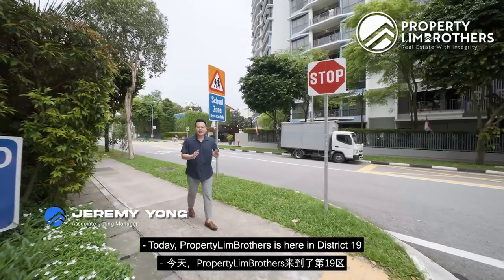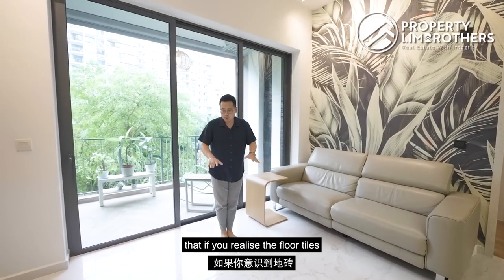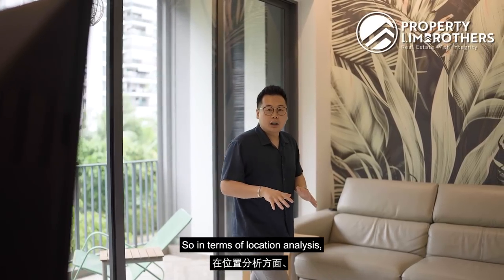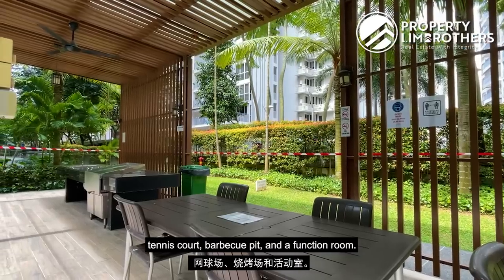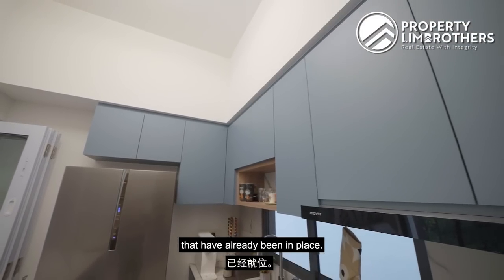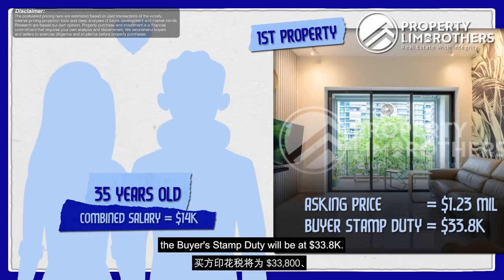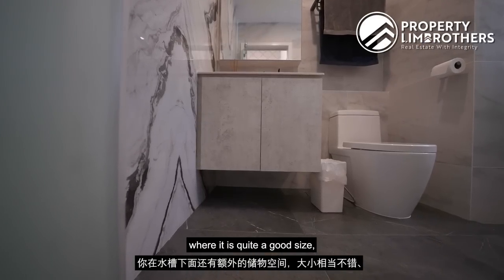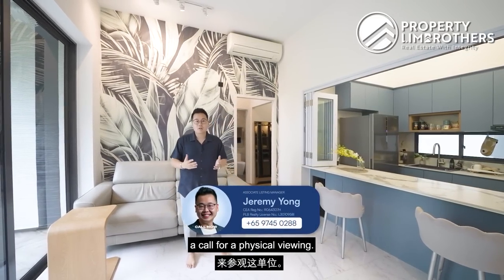Boathouse Residences - 2-Bedroom + Study unit at Upper Serangoon View | $1,230,000 | Jeremy Yong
PropertyLimBrothers is back at District 19, Hougang to showcase another unit at Boathouse Residences!— a joint development by reputable developers, Frasers Centrepoint, Far East Organization and Sekisui House, and designed by Consortium 168 Architects Pte Ltd.  Follow Jeremy as he tours this sizeable, 915 sq ft, 2-bed, 2-bath config!

Meticulously transformed through $80K worth of renovation, the home has plenty of storage and luxurious marble-like tiles. The spacious balcony offers an idyllic spot to unwind, with high trees shielding some of the road noise. The layout is effeciently configured in a way that allows for adjoining doors from both bedrooms to lead onto the balcony. The common bedroom has been converted into an office space, whilst the allocated study has been transformed into a walk-in wardrobe.

Bounded by Upper Serangoon Road and Upper Serangoon View, the project has easy access to the major expressways via the KPE. Residents can head to Hougang Mall, Rivervale Plaza and Compass One nearby for amenities. The development also offers shuttle bus services to Hougang MRT station. The upcoming Cross Island Line will serve Hougang MRT station and further enhance connectivity. Promising an exceptional living experience of great design with convenience, don’t miss out on Boathouse Residences!

00:00 Teaser
00:25 Project facts
01:01 Floor plan
01:29 Foyer
02:03 Living Room
02:49 Balcony
04:16 Location Analysis
05:34 Amenities Analysis
06:10 Facilities
06:26 Bedroom 1
07:02 Common Bathroom
07:39 Kitchen
08:47 Pricing Analysis
10:19 Financial Analysis
11:26 Master Bedroom
12:02 Walk-in Wardrobe
12:19 Master Bathroom
13:05 URA Master Plan
14:33 Wrap up & Outro